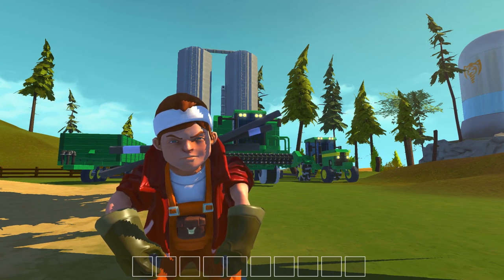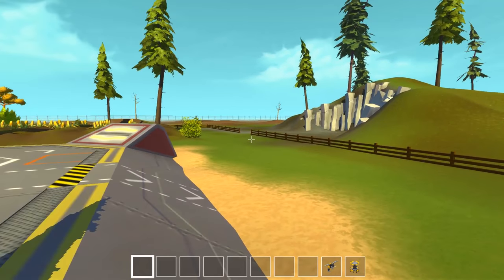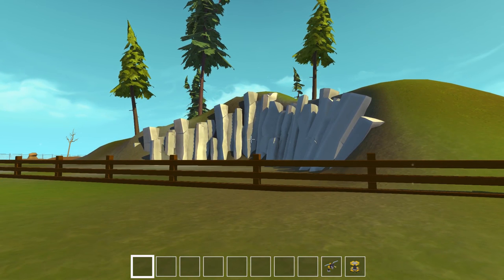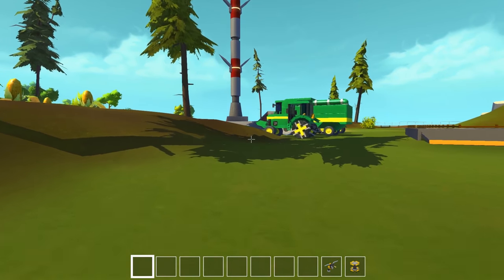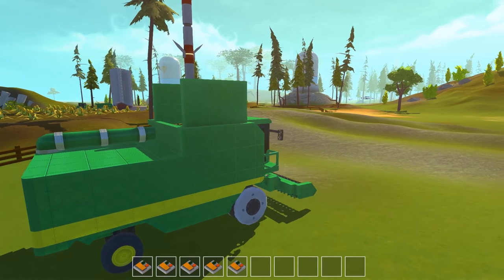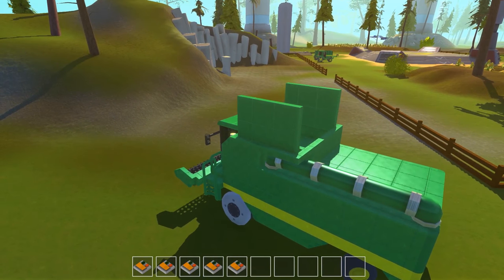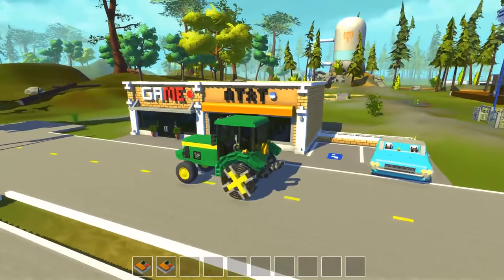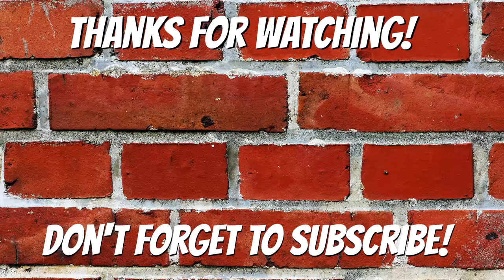Scrap Mechanic Town- EP 143- Starting the Farm (World Download)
Welcome to Camodo Gaming's Let's Play Scrap Mechanic Gameplay EP 143 STarting the Farm (World Download). This is a update on the town. On this update we start the much requested farm in the town. This will taker several episodes to complete. Today I will be showing you the huge silos I built. As for equipment we have a combine harvester, tractor, and trailer that dumps the prouduct into the silos.